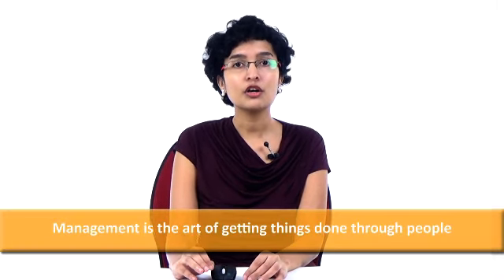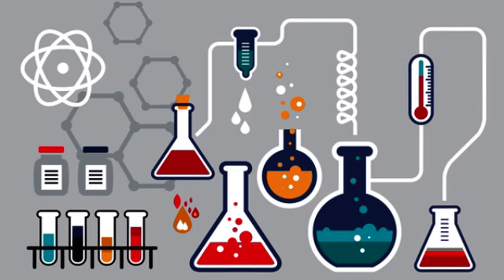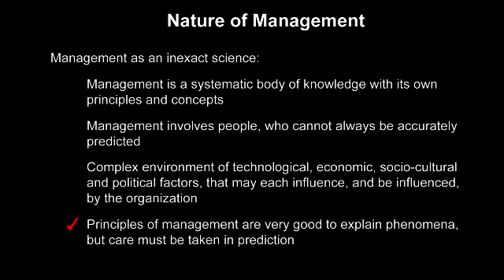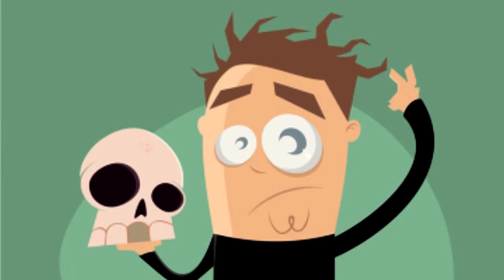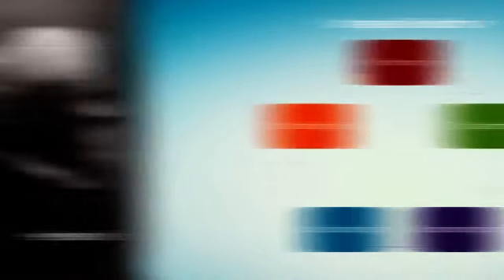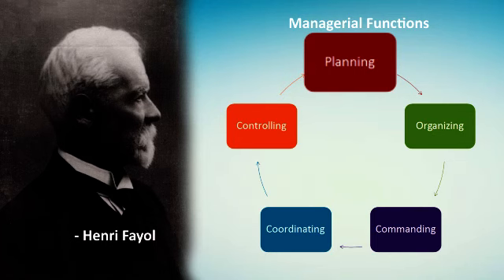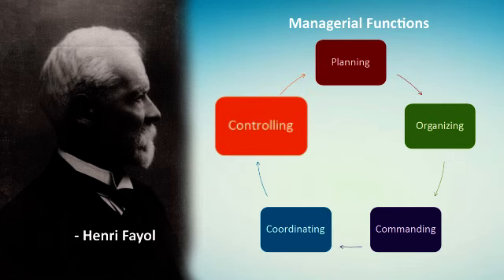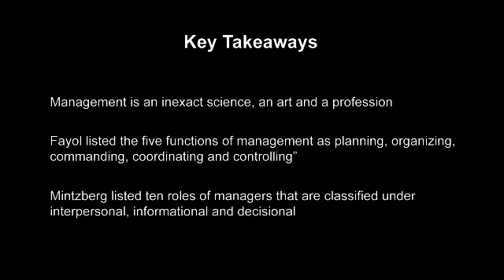General Management 101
Management Concepts & Organisational Behaviour